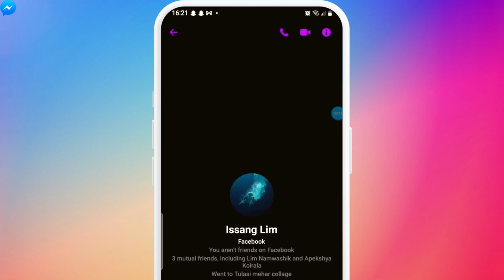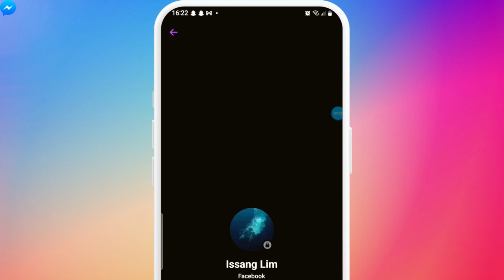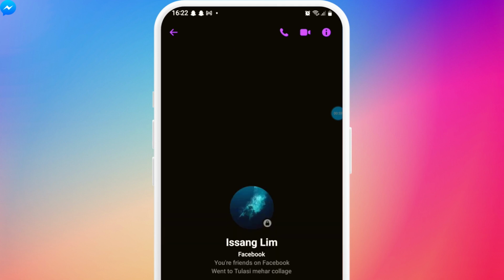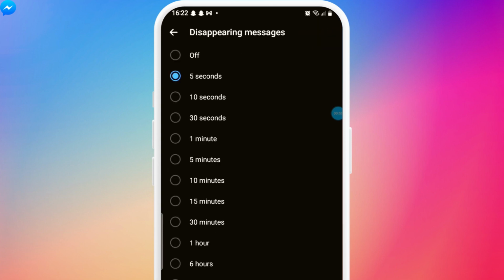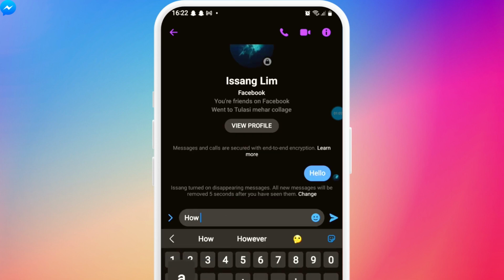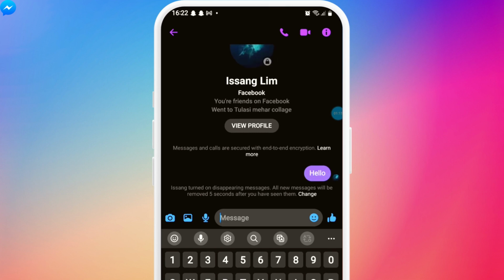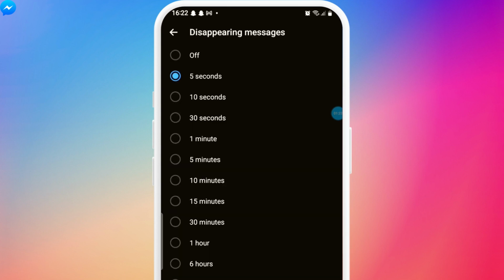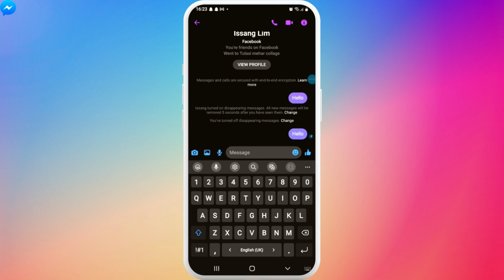How to Send a Disappearing Message on Messenger ?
With the rise of digital communication, it is crucial to be mindful of the privacy of our messages. Disappearing messages is one way to ensure that your messages won't be accessible after a certain amount of time. In this video, we will be exploring How to Send a Disappearing Message on Messenger
To start off, you need to ensure that you have the latest version of Messenger installed on your device. To send a disappearing message on Messenger, you first need to start a chat with the person you want to send the message.
Sending disappearing messages on Messenger is a simple and easy process. By following the steps in How to Send a Disappearing Message on Messenger video, you can ensure that your messages will only be accessible for a limited amount of time. This can be useful for sensitive information or for messages that you don't want to be stored indefinitely. Whether you are using Messenger for personal or professional purposes, it is important to take control of your digital privacy.

Timestamps
00:00 How to Send a Disappearing Message on Messenger
00:05  First, Open Messenger
00:08  Step to Send a Disappearing Message on Messenger
01:03 Step to Turnoff Disappearing Mode